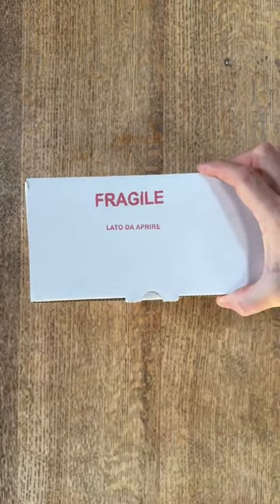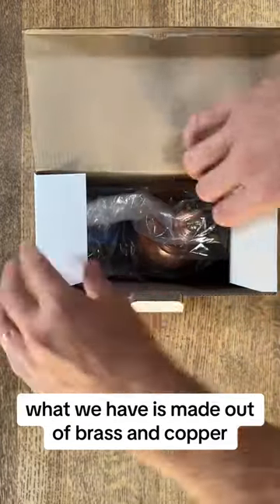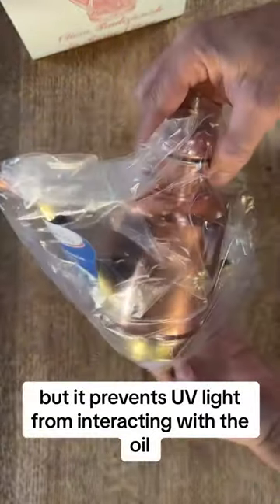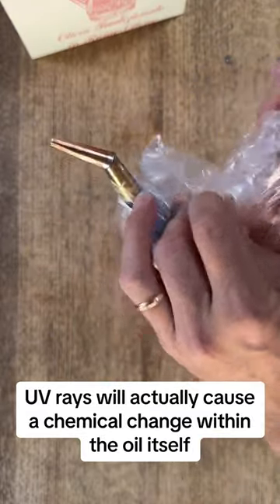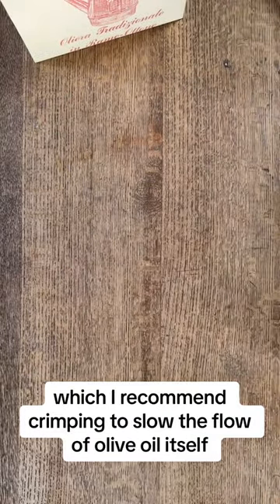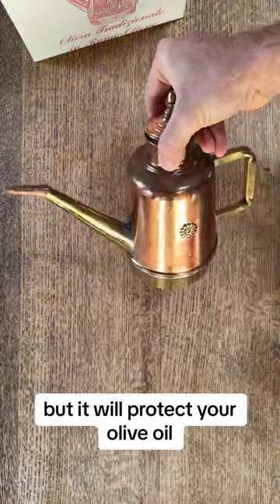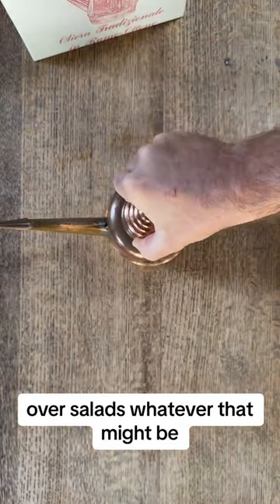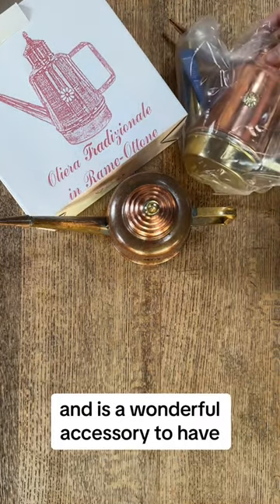Copper Oil Cruet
Has your good olive oil, gone bad quickly? Are you looking for a better (and let’s be honest, cooler looking 😎) way to dispense the olive oil and prevent it from going bad? Look no further than our artisan made copper oil cruets, available on our website.